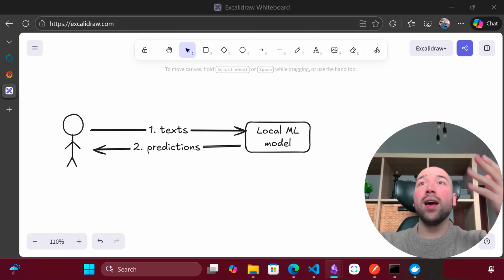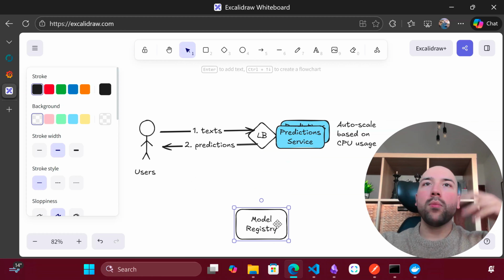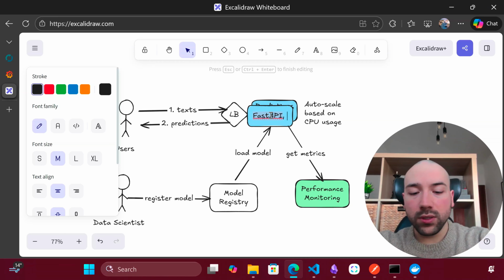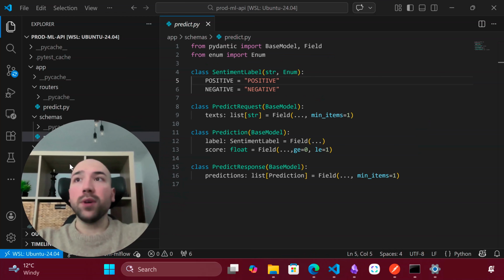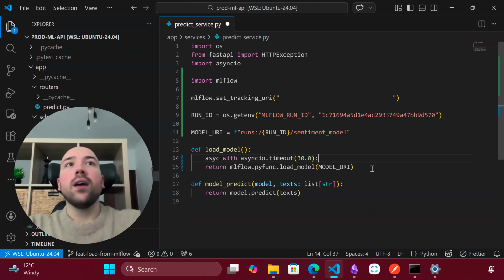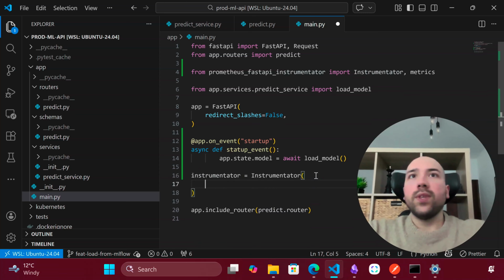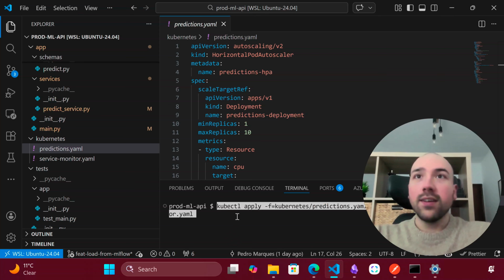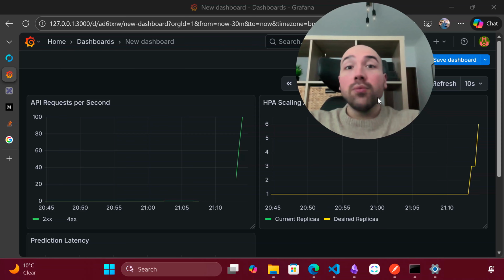Building Prod ML API w FastAPI + Kubernetes + Grafana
Ever built an awesome ML model locally, only to hit a wall when deploying it to handle millions of users?

If you're just starting out, inference PaaS options like Bedrock, SageMaker, Azure AI, Vertex, or elastic solutions (ECS/Fargate) can totally get the job done.

But as these options get operationally more expensive, start creating deployment bottlenecks, and miss the features and configurations that are really important for your use case, Kubernetes becomes a great solution to consider.

In this video, we learn how to deploy models with FastAPI on Kubernetes (complete with Model Registry, monitoring, and live-tested with 100,000 simultaneous requests) with Pedro Aguas Marques.

0:00 Intro
0:38 Architect a solution to serve millions
5:10 Live coding: Load models from MLFlow
10:16 Live coding: Add monitoring metrics
12:35 Chaos Monkey Testing the API
15:04 Summary

Junior vs Mid vs Senior Engineer Explained (From a Senior MLOps Engineer)